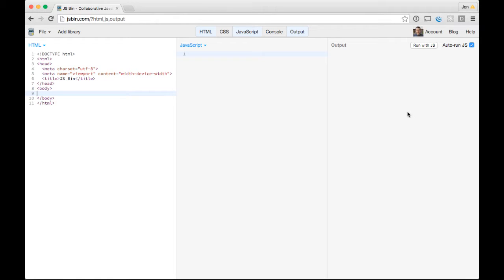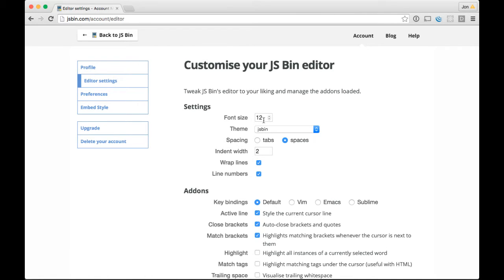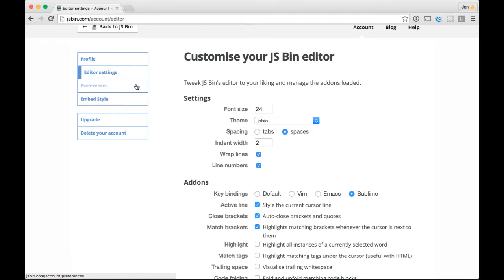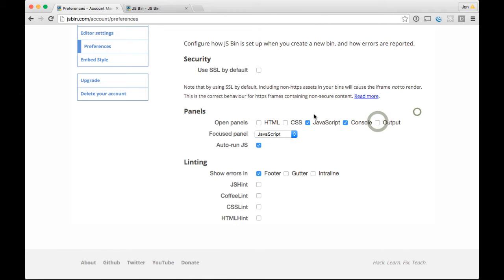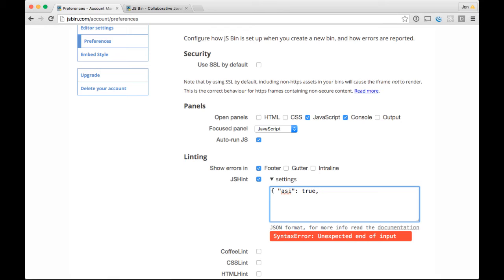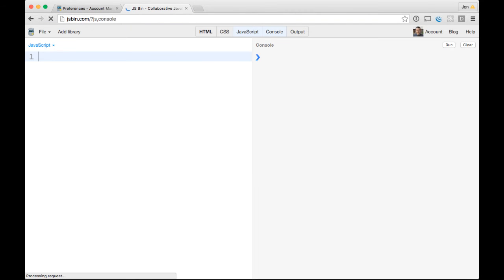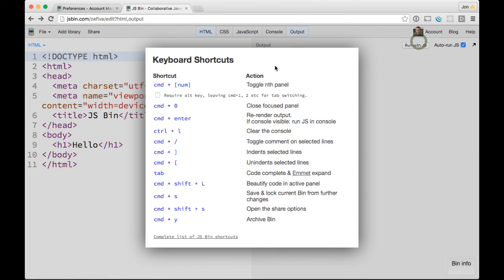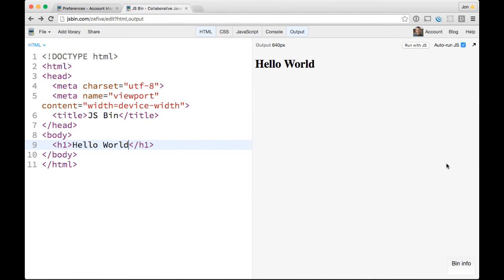Customizing JS Bin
This quick video shows you all my tips and tricks for getting the most out of JS Bin!